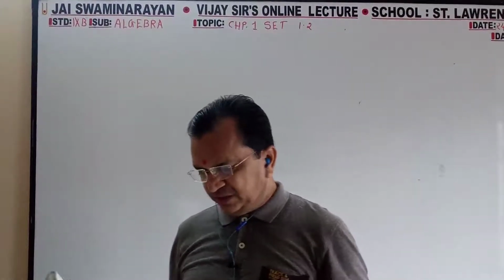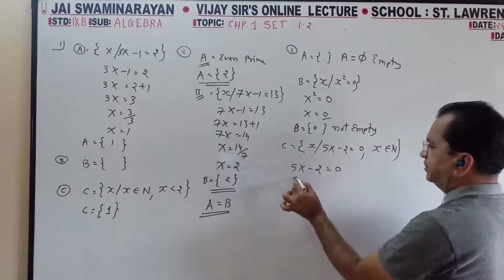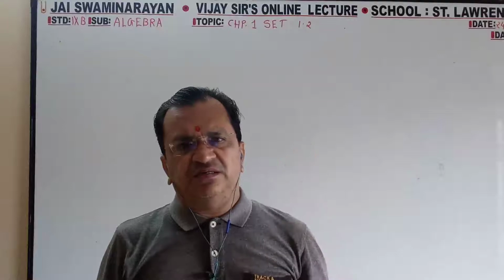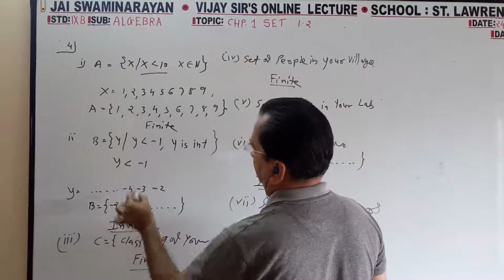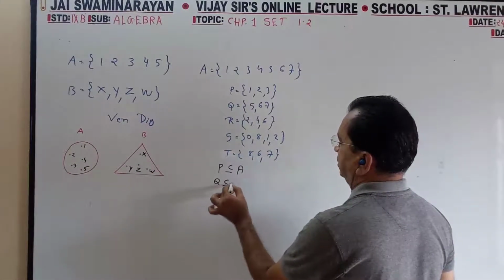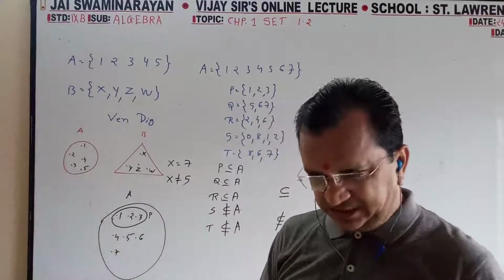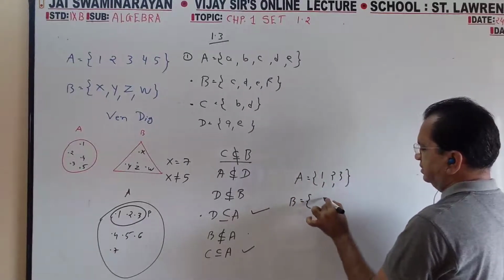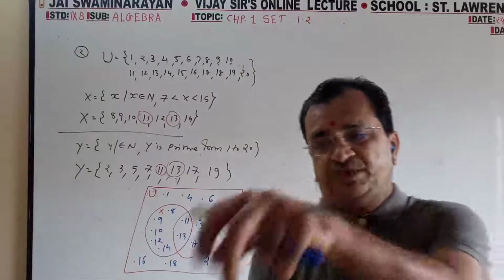9th ALGEBRA CHP 1 1.2